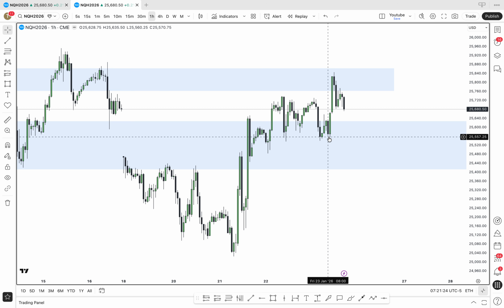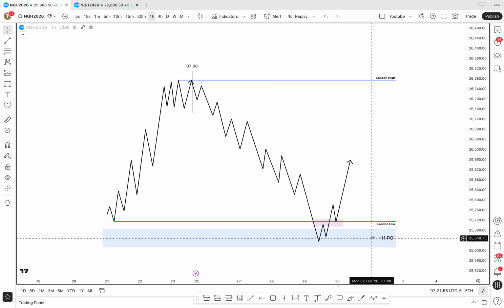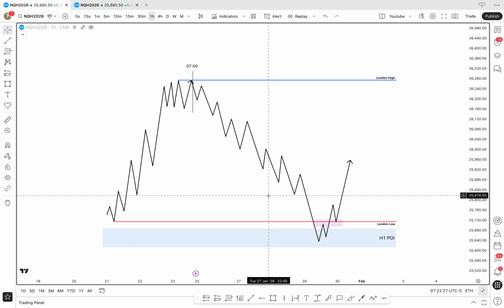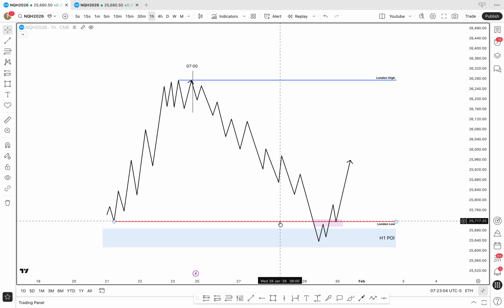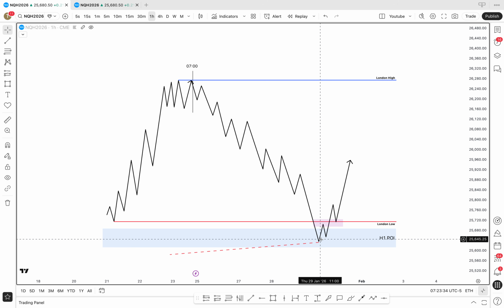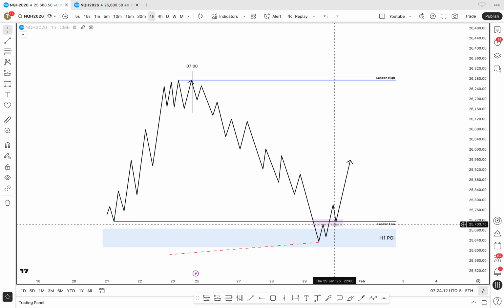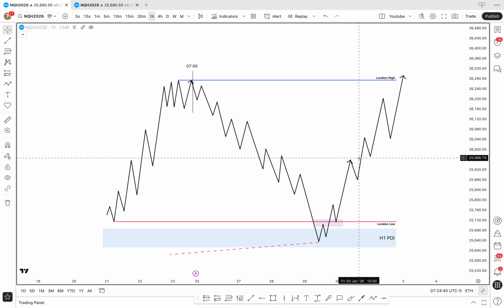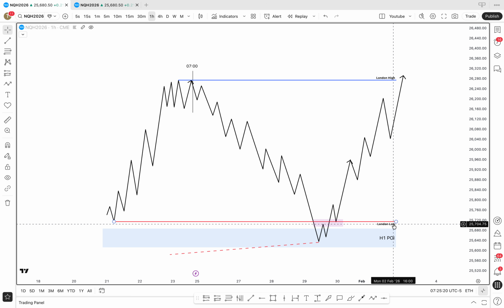Selecting The Right LTF POI In 6 Minutes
The footage shown in this video should not be considered as any form of financial advice. Participating in the financial markets carries along huge (financial) risk. Tim369 is not responsible in any way for a viewer his/her actions. Viewers of these type of videos acknowledge that all the content, created by Tim369, is meant for Entertainment and/or Educational purposes only.